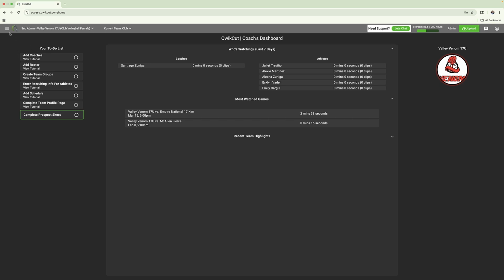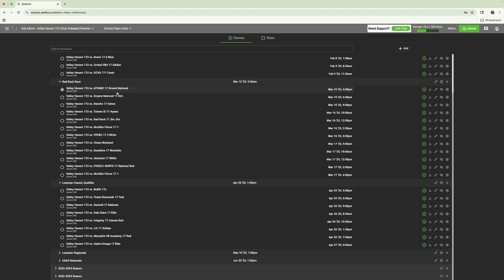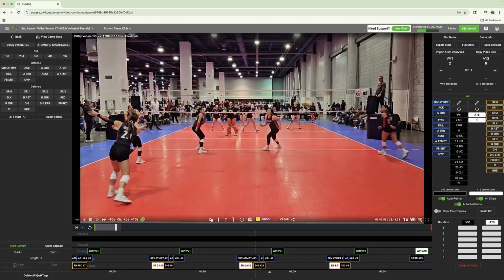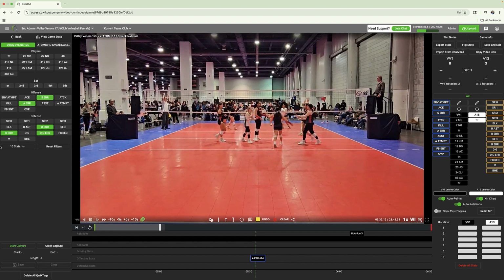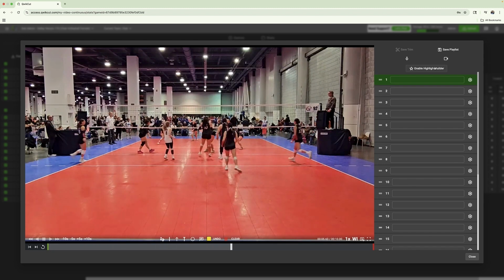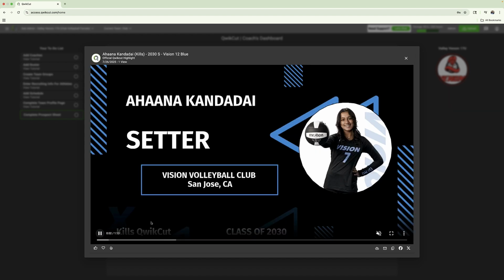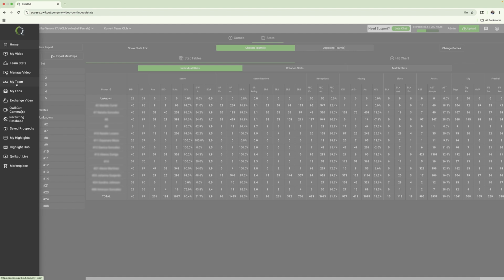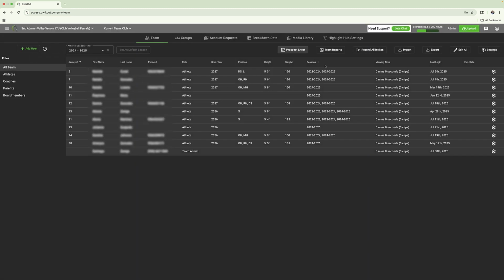Sample Volleyball Demo